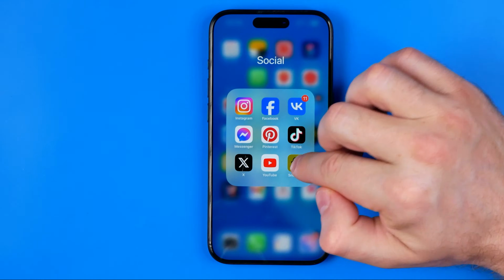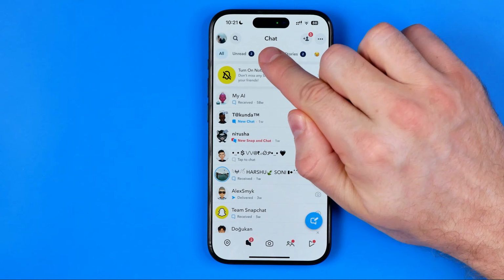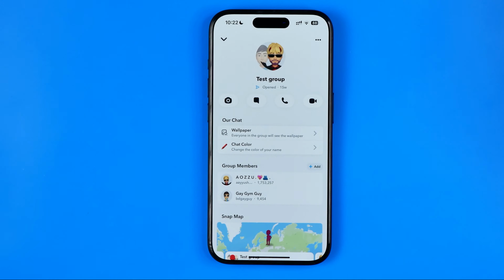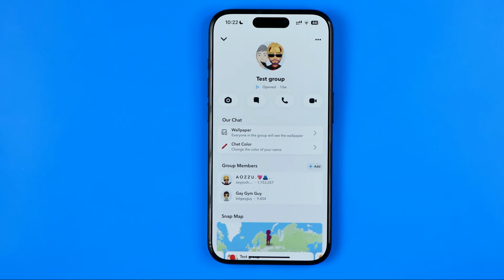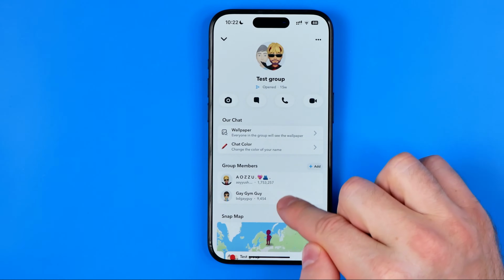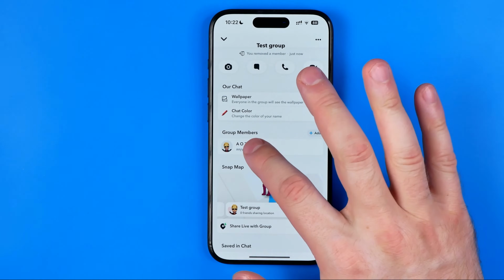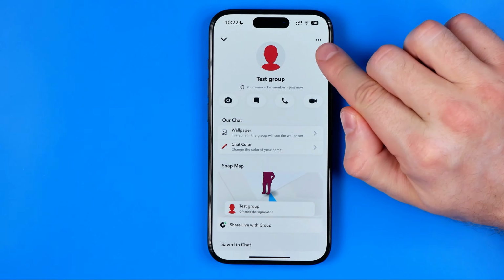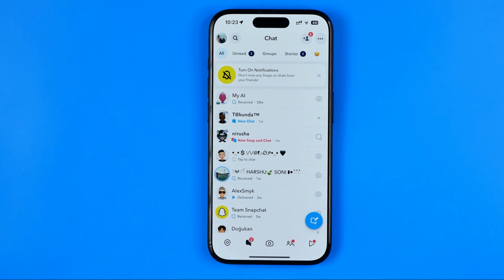How to Delete Group in Snapchat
Here's how to delete snapchat group! In this video I will show you how to delete group on snapchat. Be sure to watch the video to the very end. You will learn how to delete group in snapchat. That's easy and simple to do!